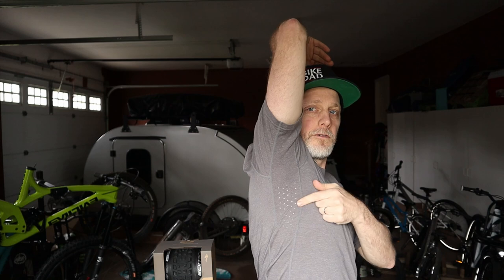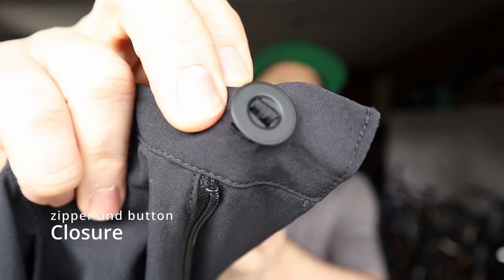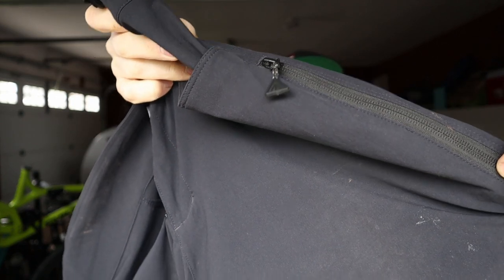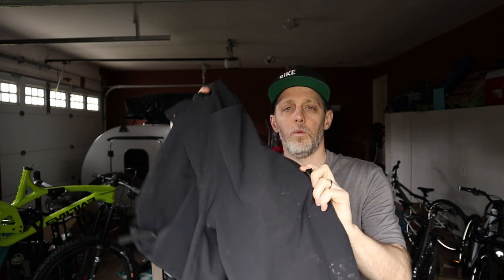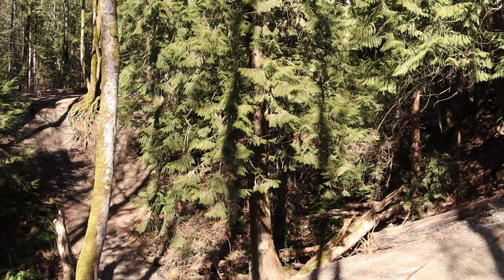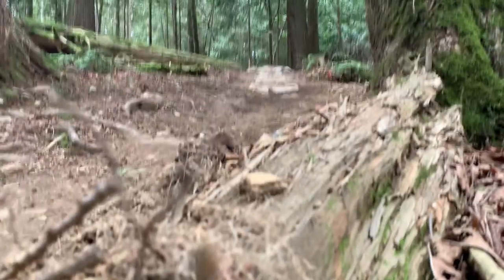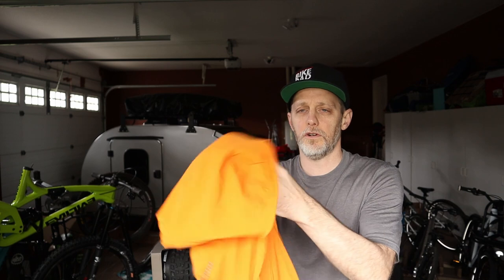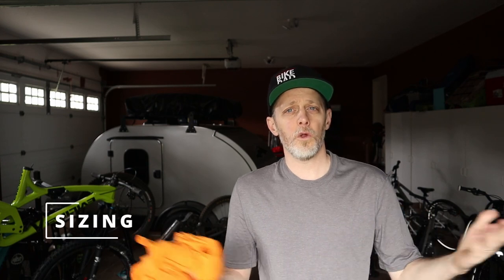PNW Apparel Review // Shorts, Jersey, Jacket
PNW hits the mark with their first run of Apparel. The Jacket, Shorts and Jersey offer great value and performance.
0:00 Introduction
0:57 Ozone Jersey
2:16 Shuttle Short
6:01 Lander Jacket